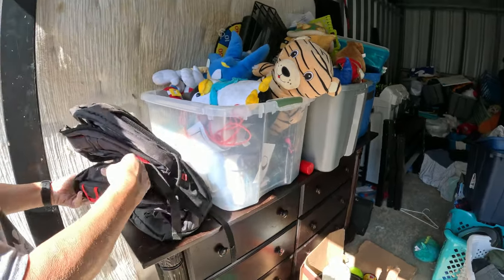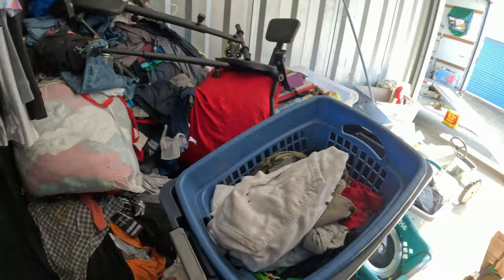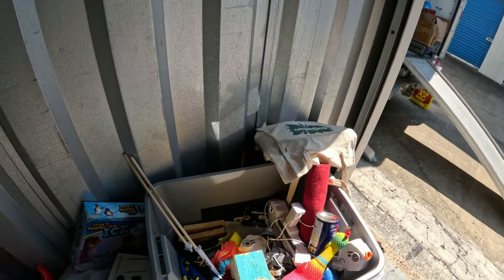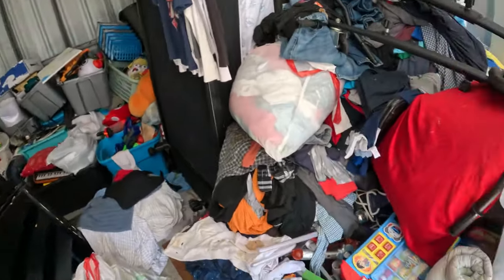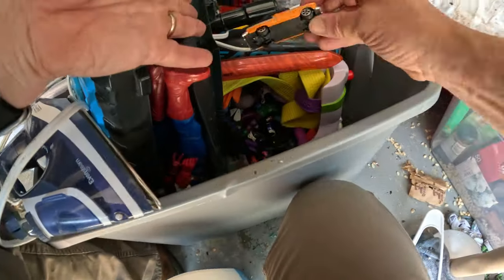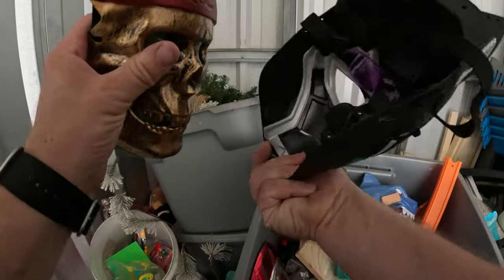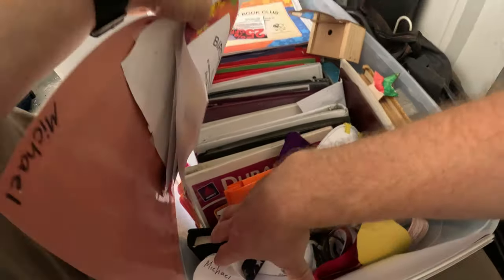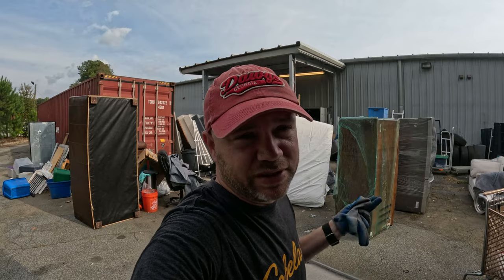I Won A Single Dad Storage Unit! Autographs, Pokemon, Nerfguns, and Rats!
This unit was a ratty mess but there was still some goodies to be found. Lets dig in.

Want to send us a letter or package:
1265 Merchants Drive Dallas GA 30132